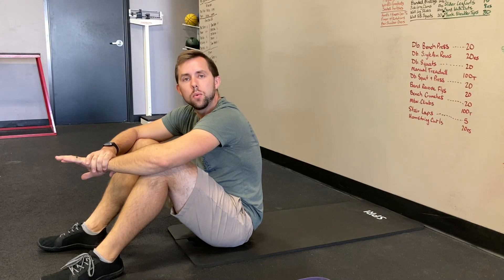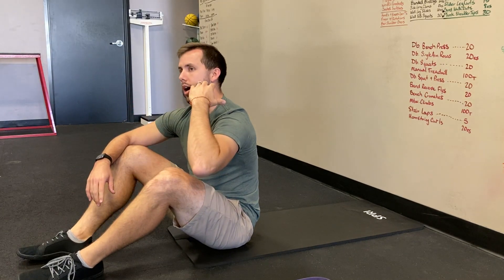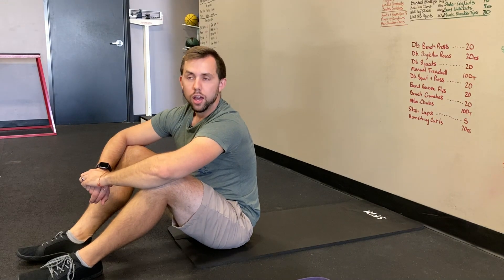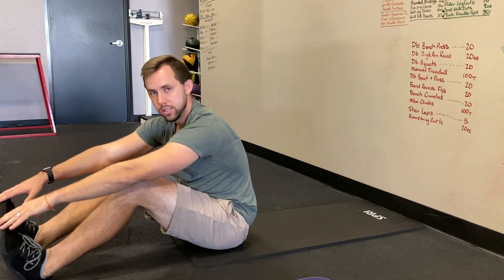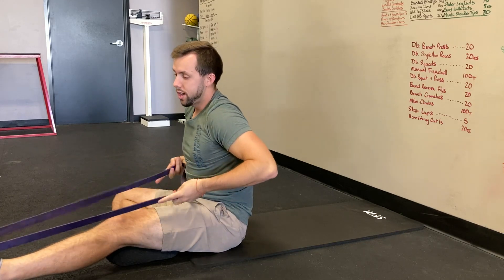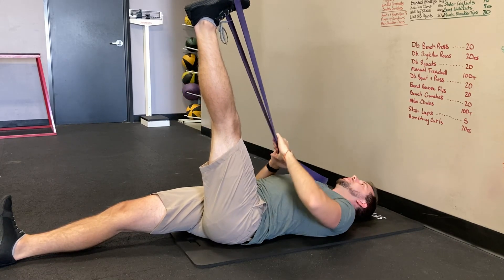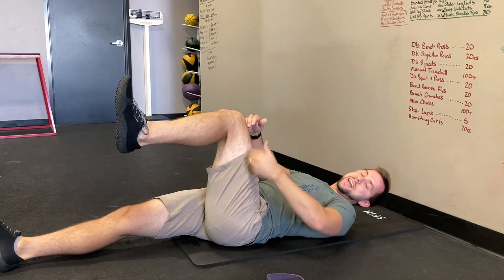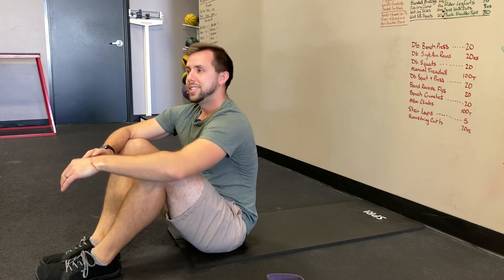Your Hamstrings Aren't Tight. The Real Reason You Can't Touch Your Toes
We hear these same few words all the time. "I can't touch my toes. I have tight hamstrings."

A lot of people think their hamstrings have been the problem for all these years, but a simple screen will show another culprit lurking behind the scenes.

Nerve tension is the real reason a majority of people can't touch their toes!

We have these nerves running through the meaty tunnels (gross way to say it I know) in our legs, and sometimes those tunnels are too tight to allow the nerve to move properly.

This means we can be getting some unnecessary stretch and pull on those nerves when reaching down to the ground which is translated to your brain as pain in the hamstrings

If you think you have "tight hamstrings" give these nerve glides a shot!